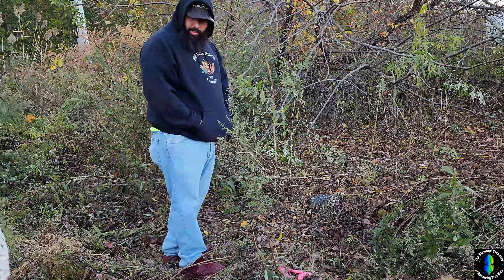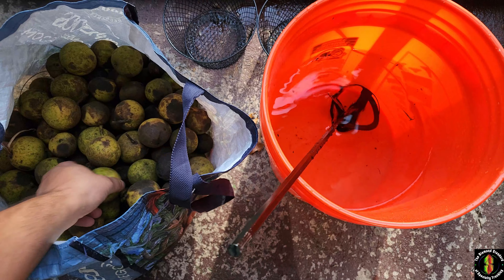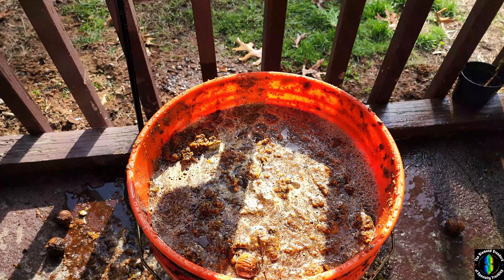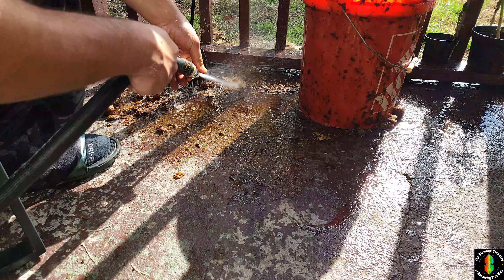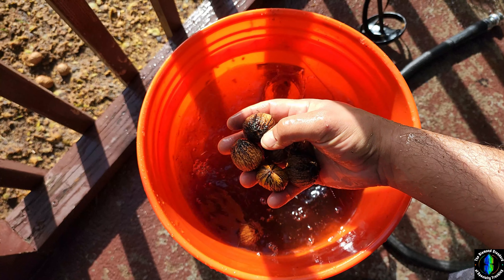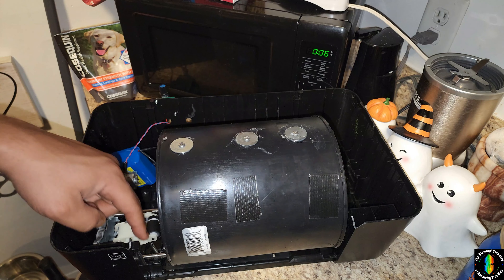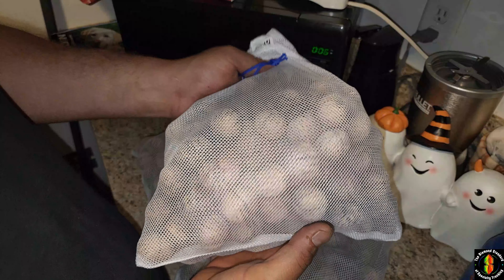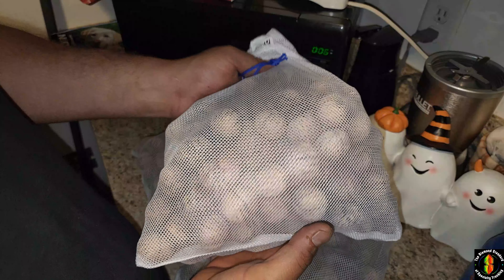15+ lb Black walnut Harvest made easy!